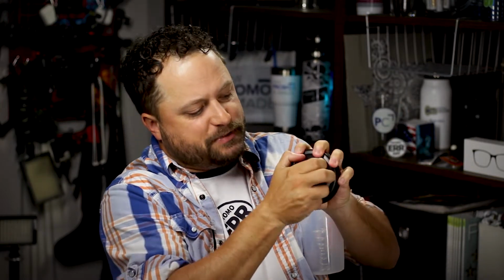28 oz Pogo Blender - HOWW USA - PromoErrday - ep1166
28 oz Pogo Blender

How do we help Suppliers market themselves to Distributors?

What do we have for Distributors to market to end-users?

ABOUT PROMOCORNER
PromoCorner is a full-service digital marketing and media company that specializes in helping promotional products suppliers and distributors market their unique identity to grow their business. Whether you need a targeted email campaign to share your products, the ability to create unlimited online catalogs, cutting-edge content by industry thought leaders or innovative ways to deliver your message, PromoCorner is poised to help you market your identity.